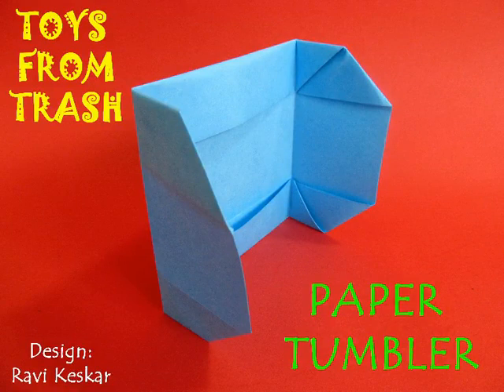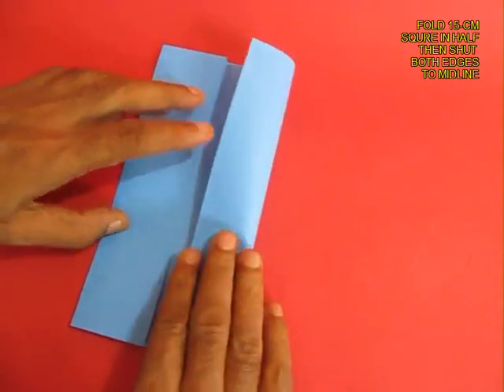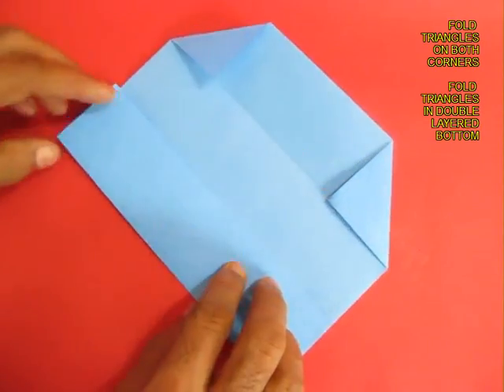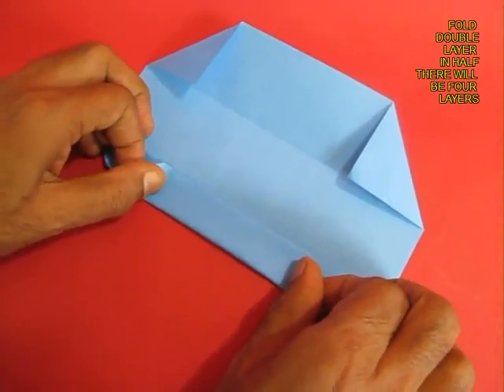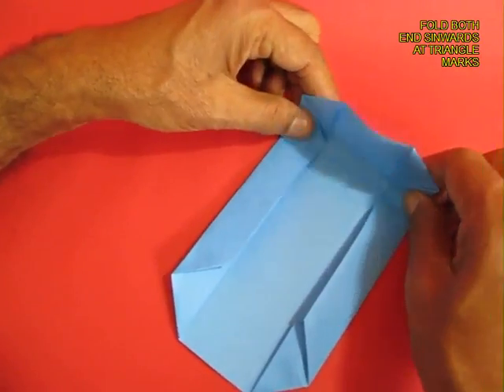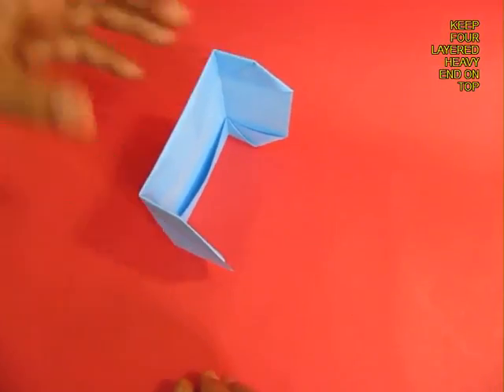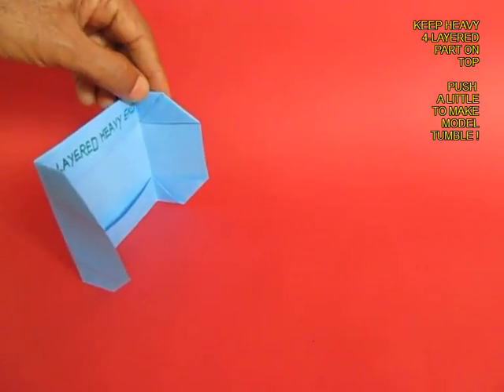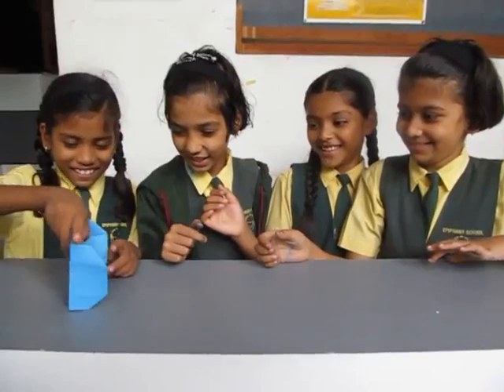PAPER TUMBLER - ENGLISH - 16MB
Fold a 15-cm stiff paper square into a dynamic tumbling toy. Place this U shaped paper toy on the table with the heavy part on the top. On pushing it a little it will make a forward roll! This work was supported by IUCAA and Tata Trust. This film was made by Ashok Rupner TATA Trust: Education is one of the key focus areas for Tata Trusts, aiming towards enabling access of quality education to the underprivileged population in India. To facilitate quality in teaching and learning of Science education through workshops, capacity building and resource creation, Tata Trusts have been supporting Muktangan Vigyan Shodhika (MVS), IUCAA's Children’s Science Centre, since inception. To know more about other initiatives of Tata Trusts, please